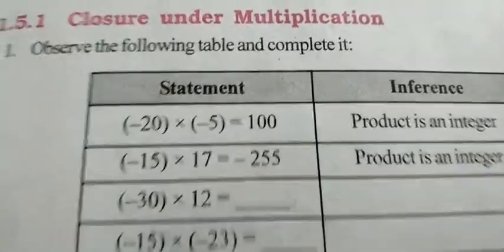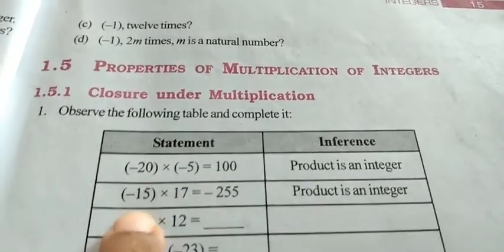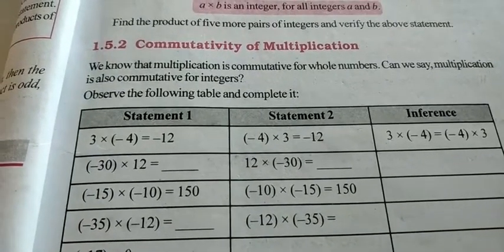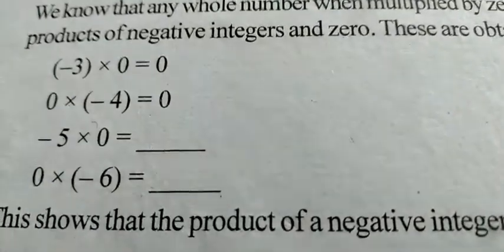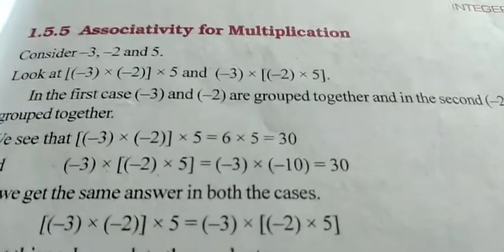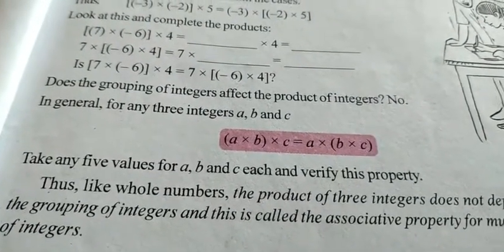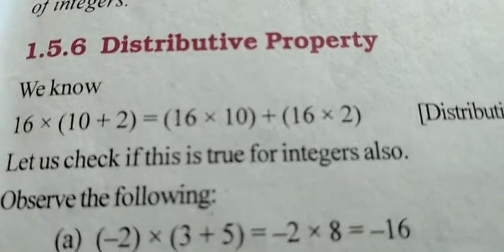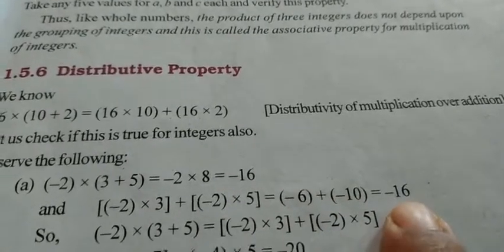Std 7 Maths Ch 1 Exp 2